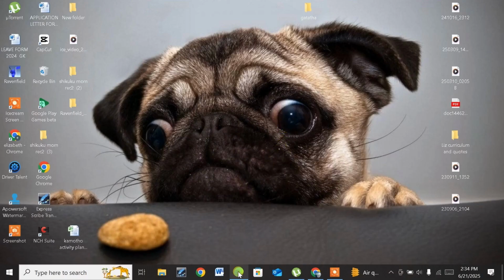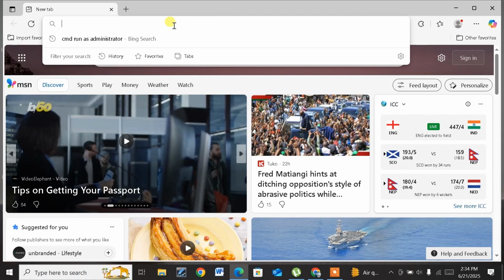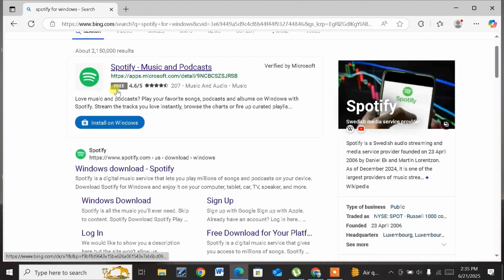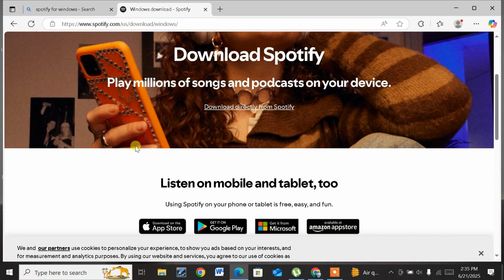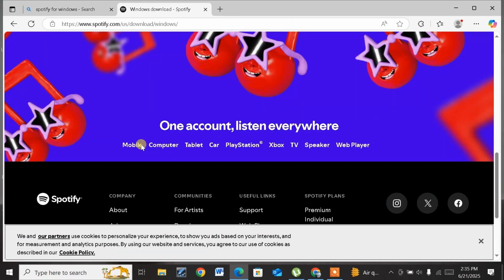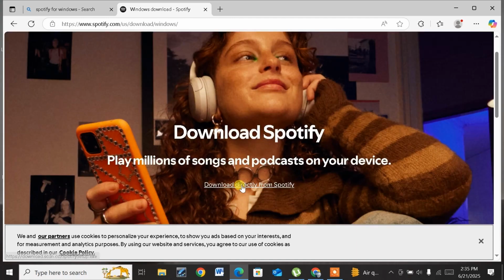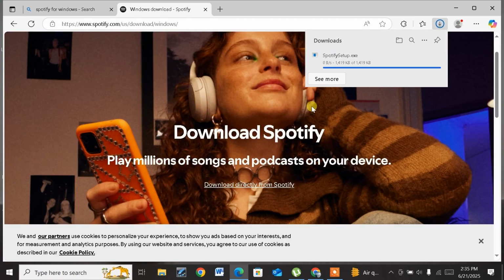How To Get Spotify On Your PC Fast!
In this video, I'll show you how to install Spotify on PC. This is a quick tech tutorial. I'll walk you through the steps for spotify install on windows 10. Enjoy listening to spotify songs!

📌 NOTE: Spotify currently only works on Windows 10 and 11.
If you're using Windows 8.1 or older, the app may not install or run properly due to dropped support by Spotify.